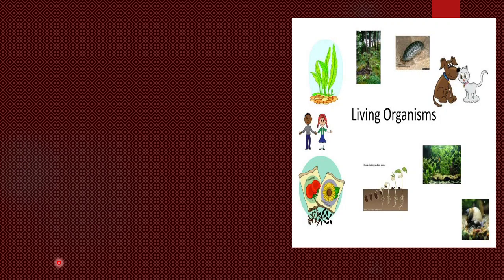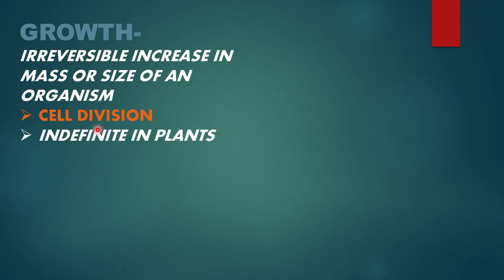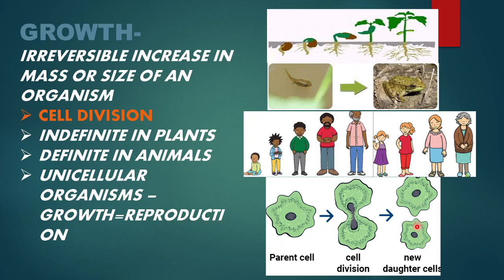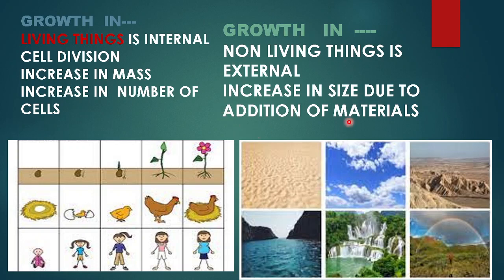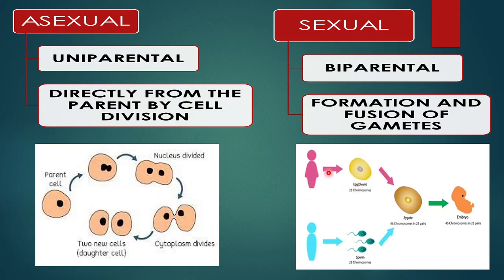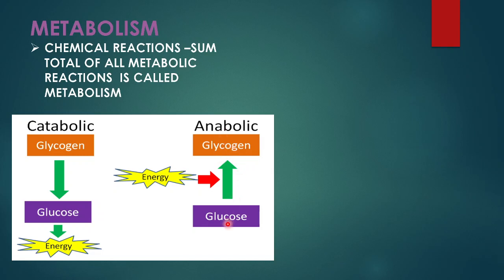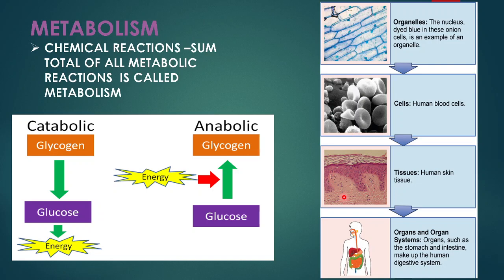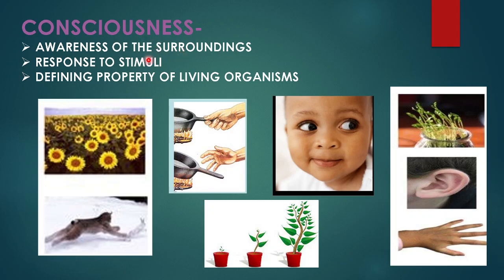CLASS XI-LIVING WORLD (1)-CHARACTERISTICS OF LIVING